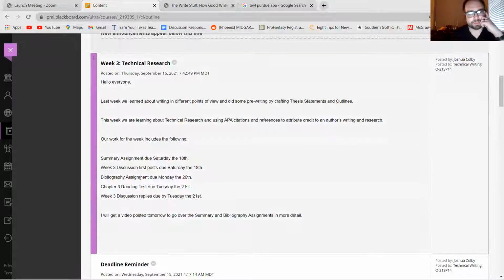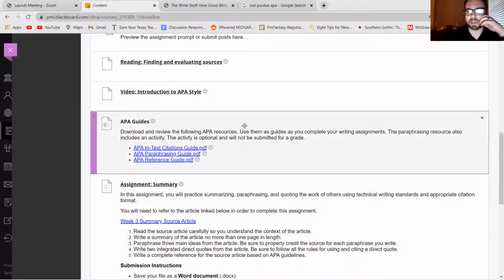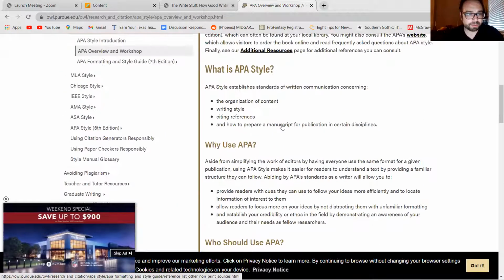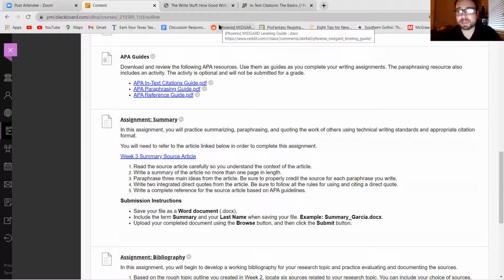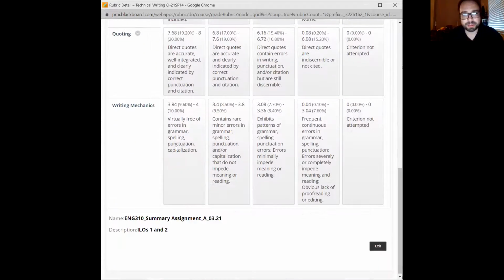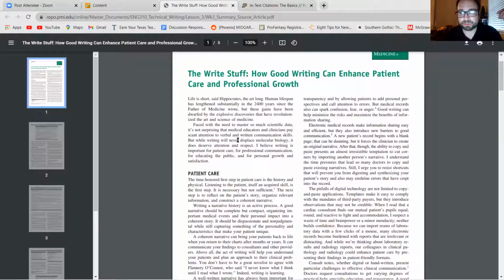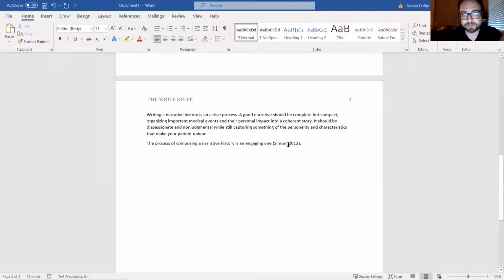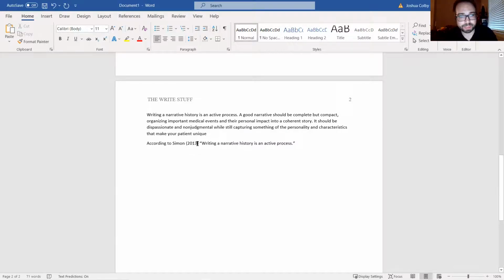APA and Summary Assignment